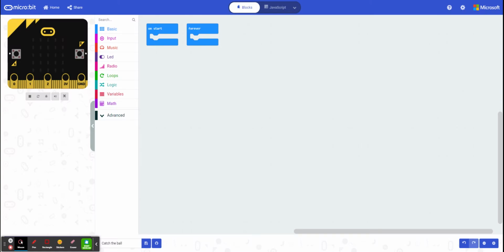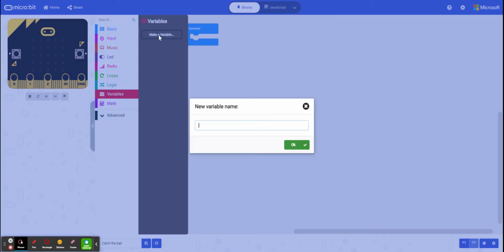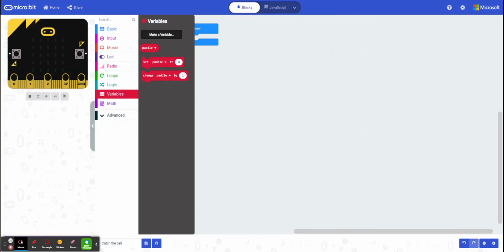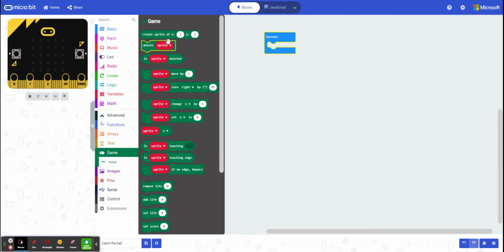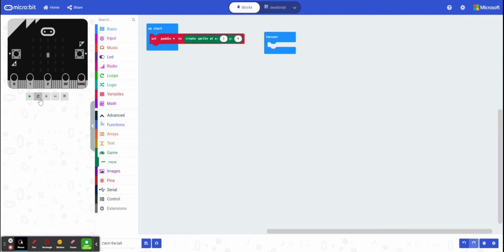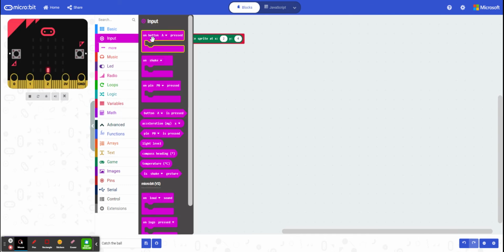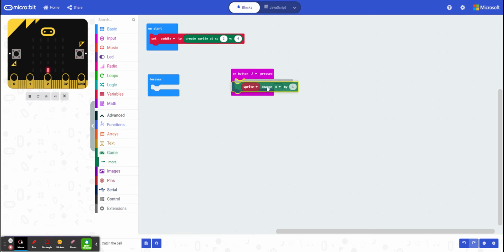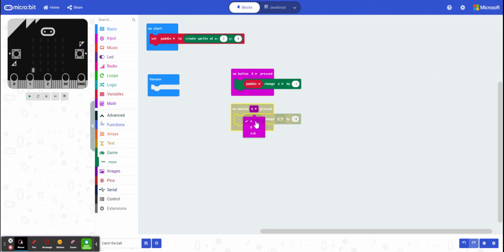Catch it 1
Making a sprite that moves left/right